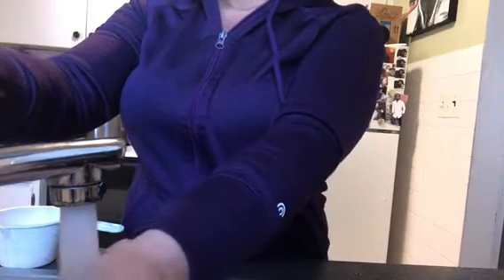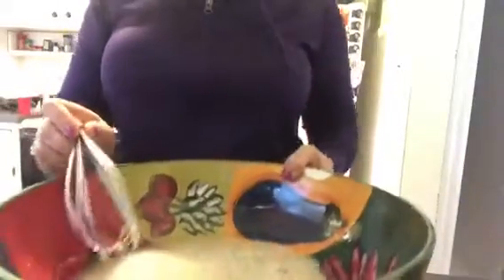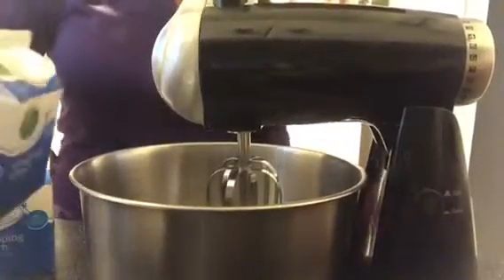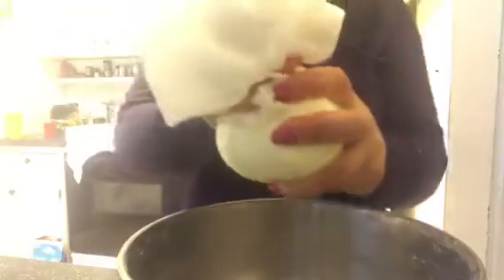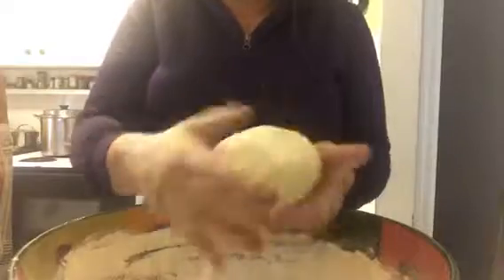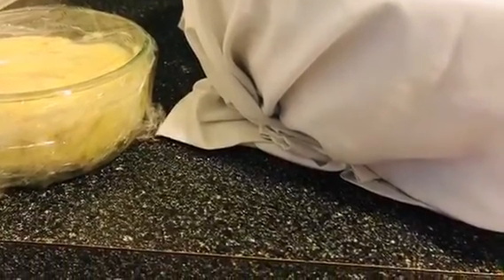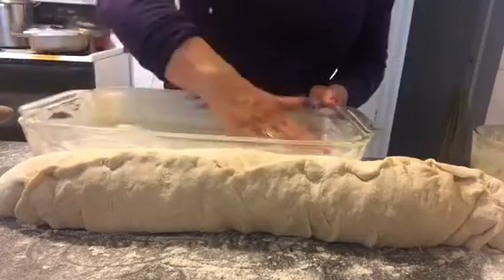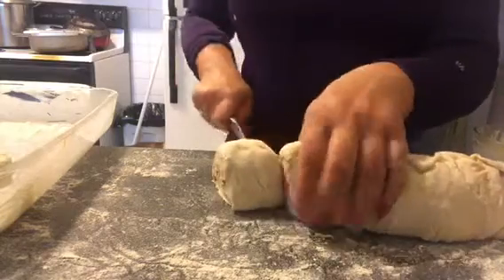Homemade Cinnamon Buns, with Rachel Dolezal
Rachel shares her recipe for homemade cinnamon buns/honey buns/cinnamon rolls, including the dough, the butter -made from scratch- and the icing. People have been asking her for this recipe for years, and here it is!

You’ll need:
2 pints of whipping cream
Salt
Sugar
Cinnamon
Flour
Oil
Yeast
Powdered sugar
Vanilla